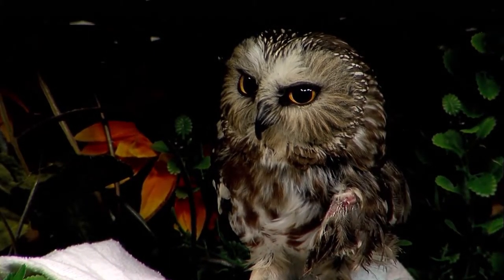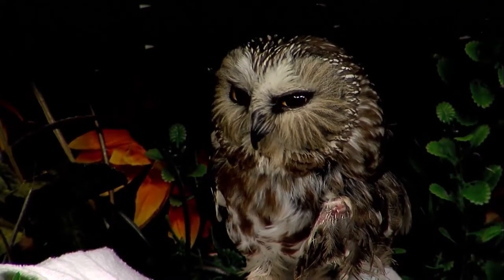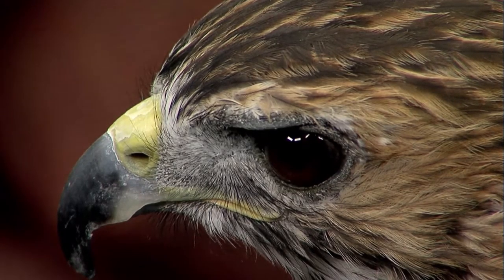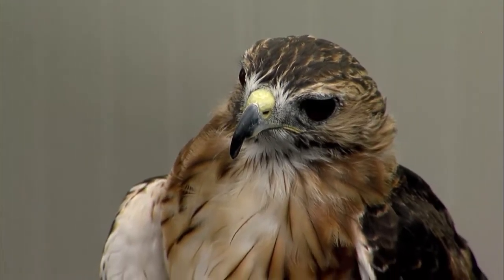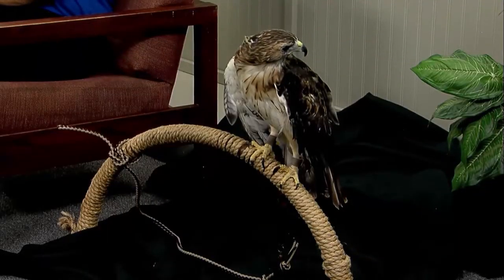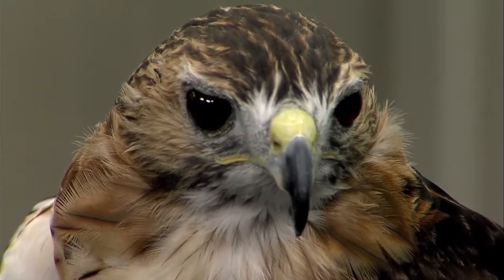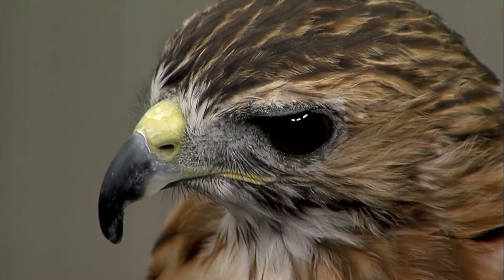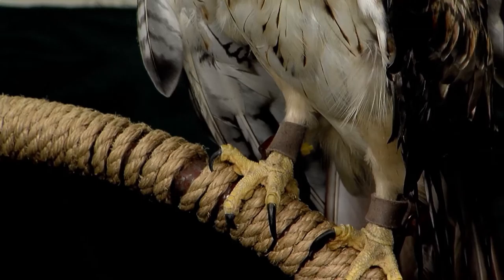The Paw Report, Episode 510 - University of Illinois Wildlife Clinic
U of I Wildlife Clinic Director, Dr. Julia Whittington shares success stories of animals that have been in their clinic, and the overall mission of the clinic, which has spanned nearly 40 years.